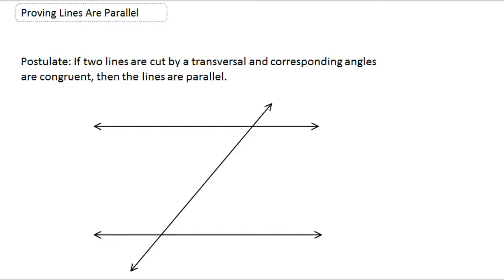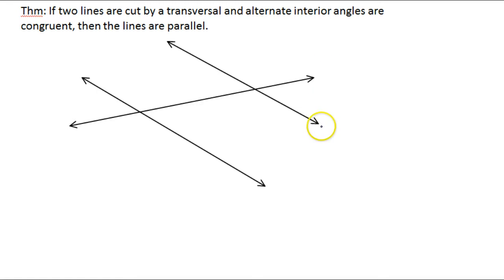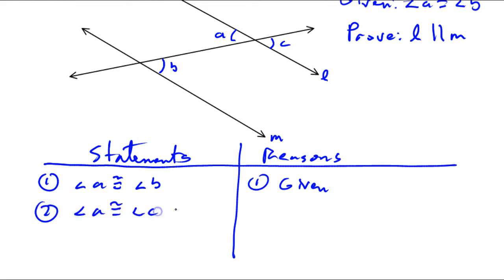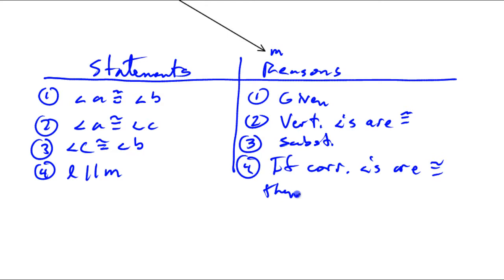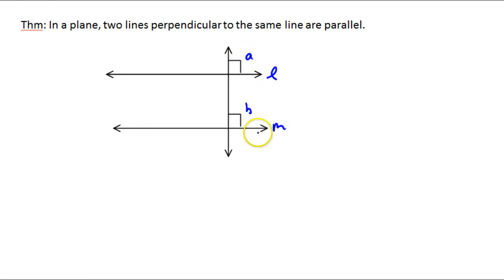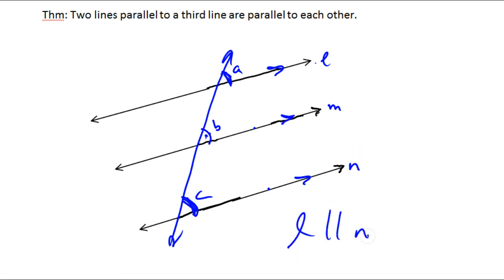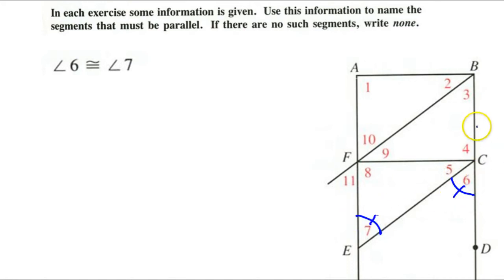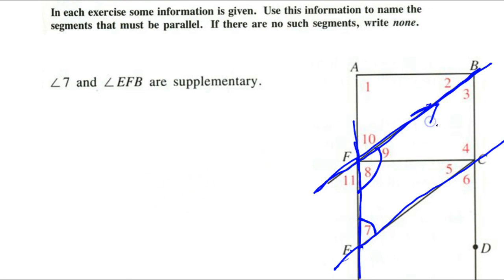Proving Lines Are Parallel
An explanation of five ways to prove two lines are parallel to each other.